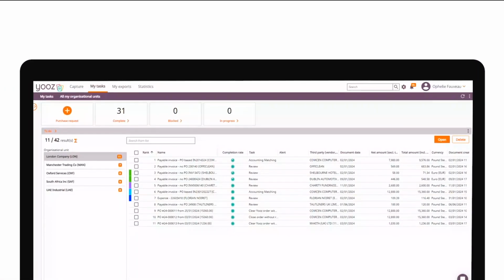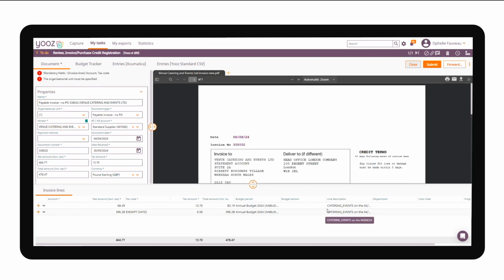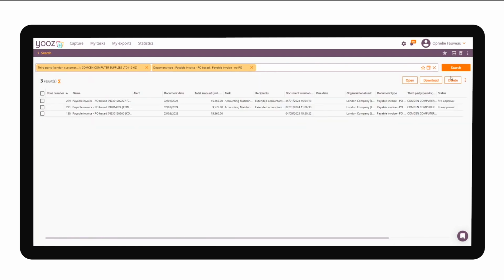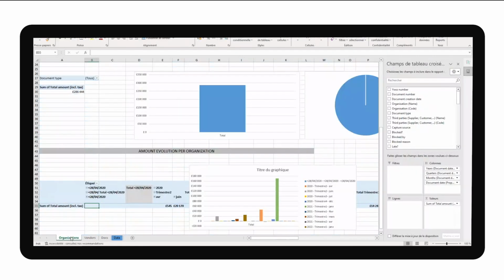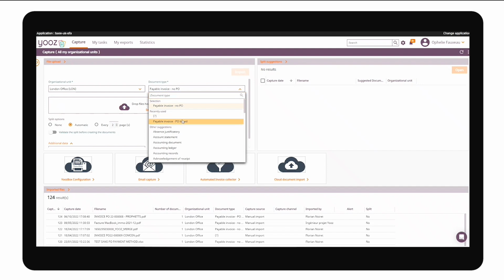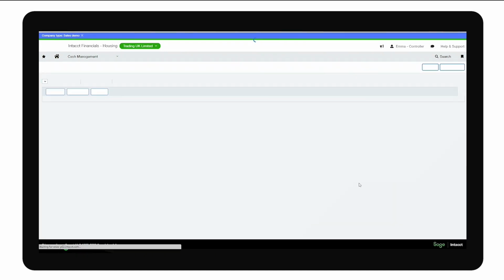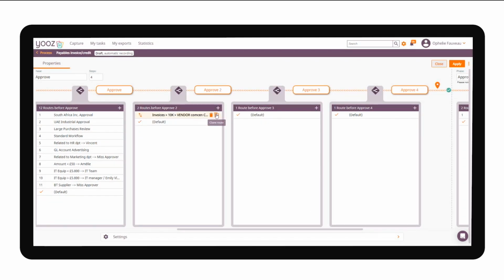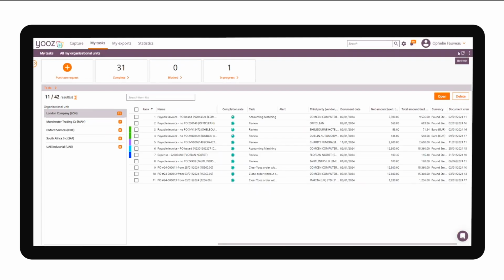Insights LIVE 2024 - Yooz